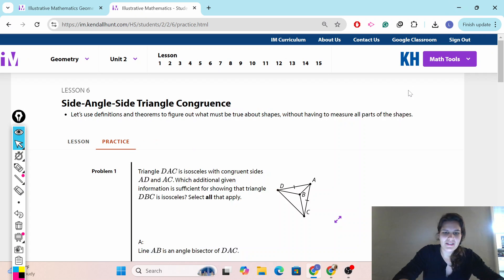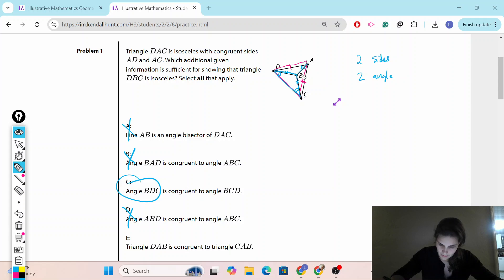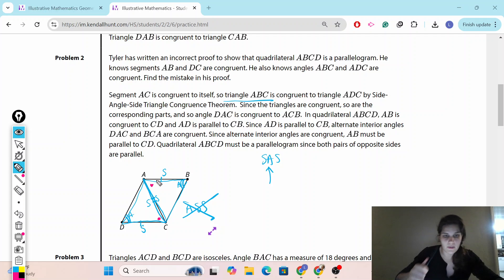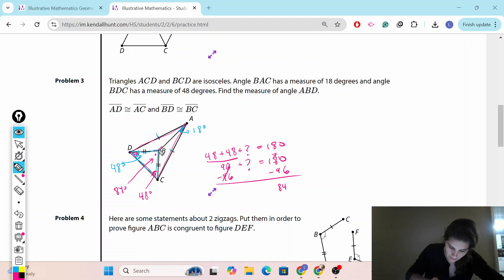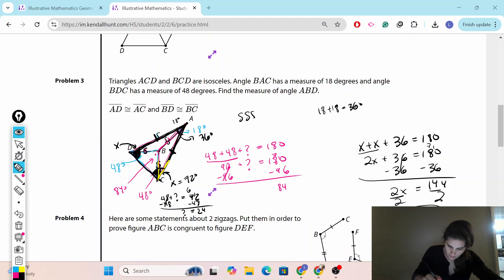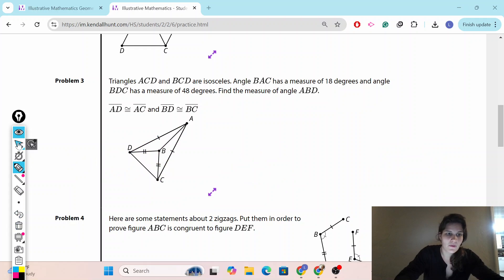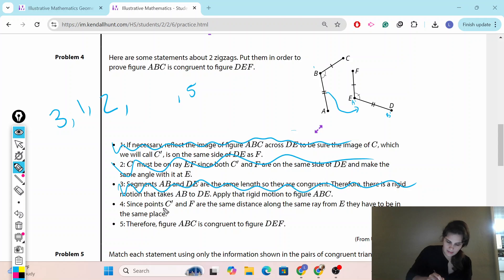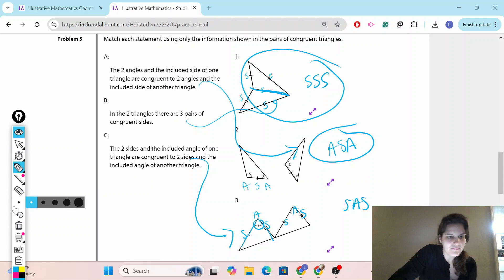Illustrative Mathematics Geometry Unit 2 Lesson 6 Practice Explained